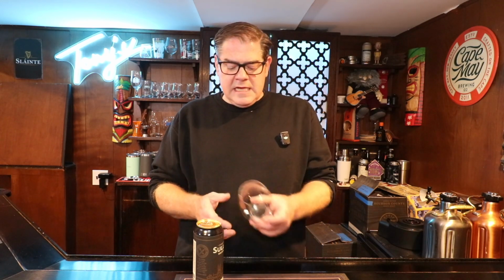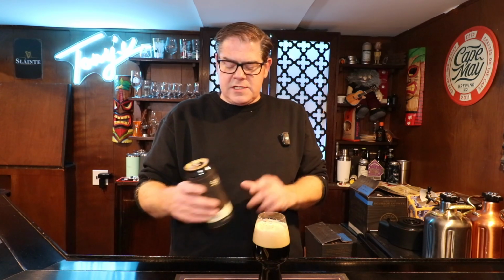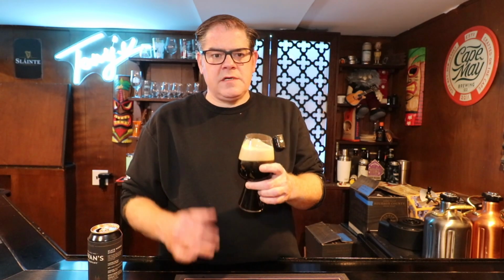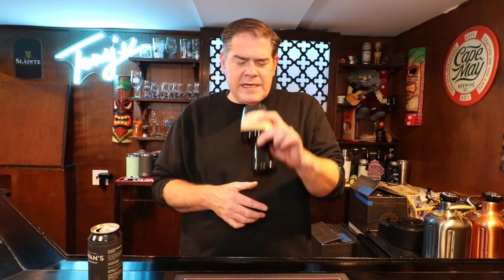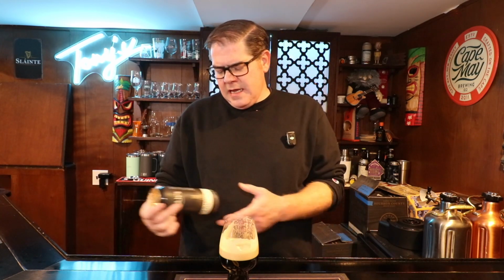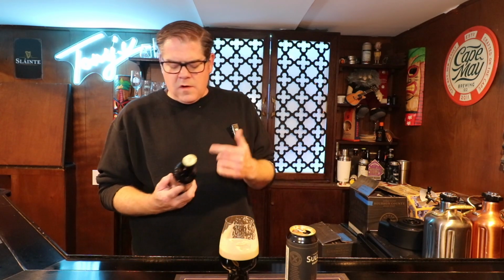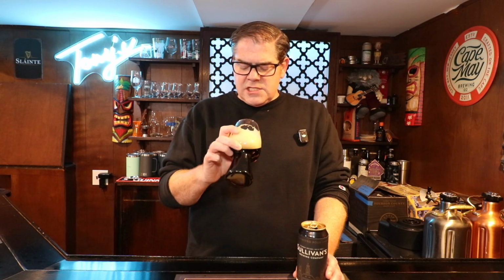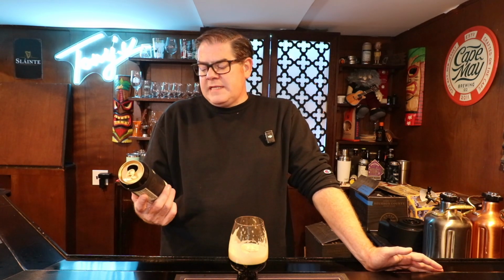Black Marble Stout by Sullivan's Brewing Company - Episode 242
A full-flavored traditional Irish Dry Stout, displaying notable roast coffee and fruit notes gently balanced by delicious hop bitterness.